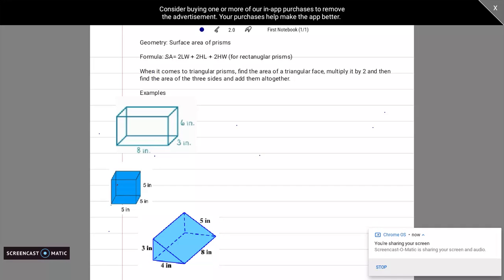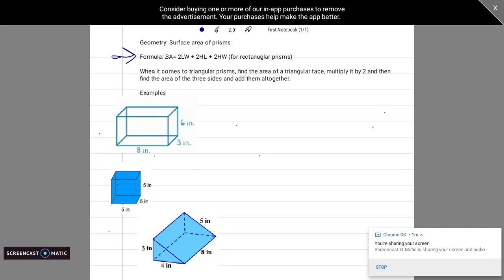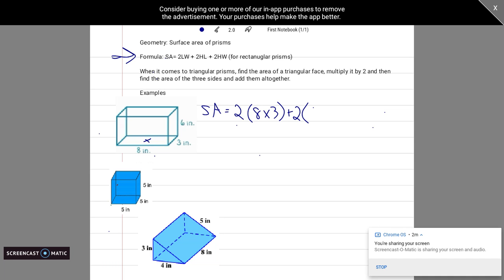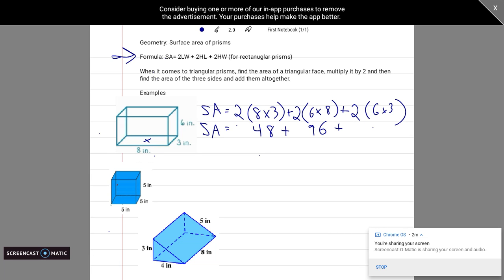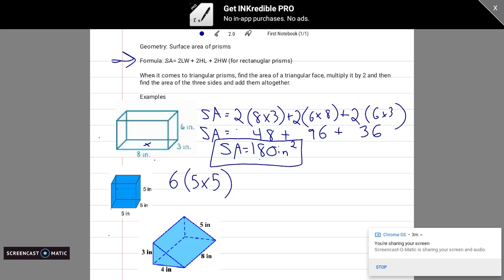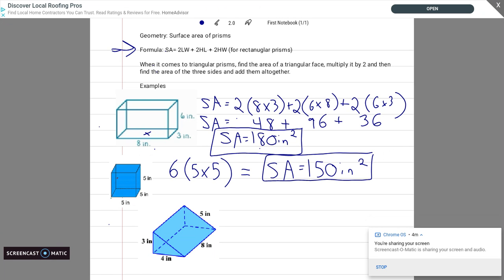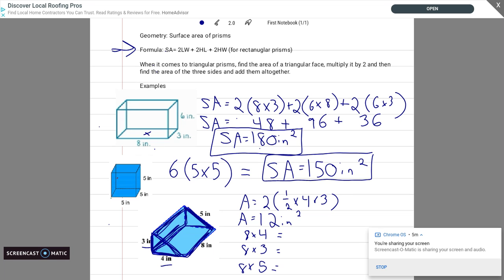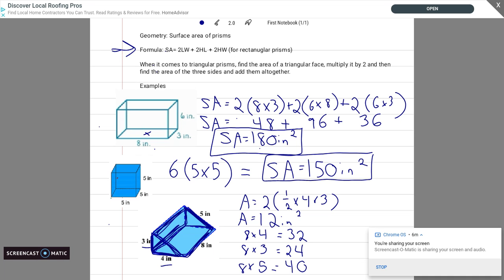Geometry: Surface Area of Prisms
Hey guys! In this video, I go over how to find the surface area for a rectangular prism, a square prism also known as a cube and a triangular prism.